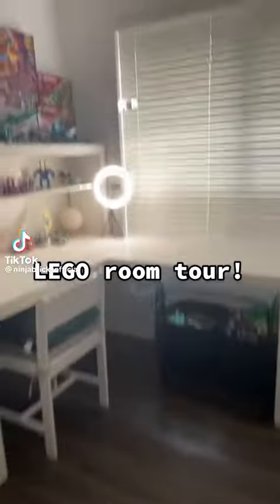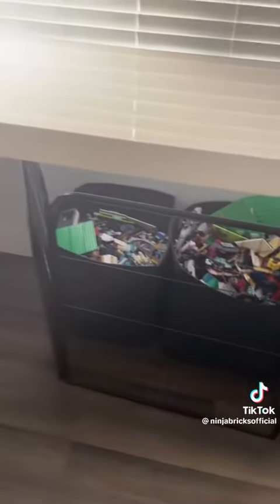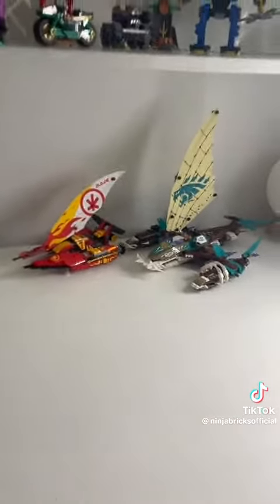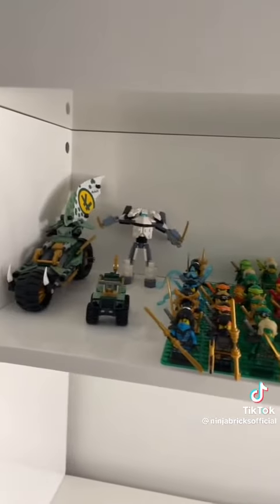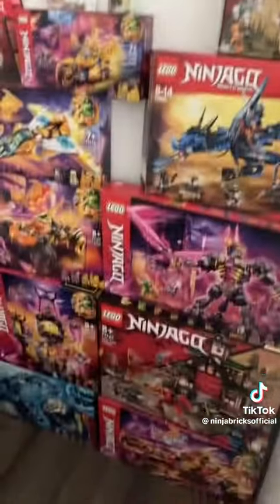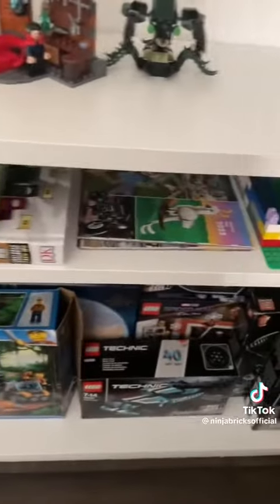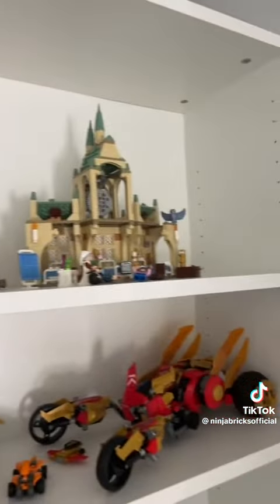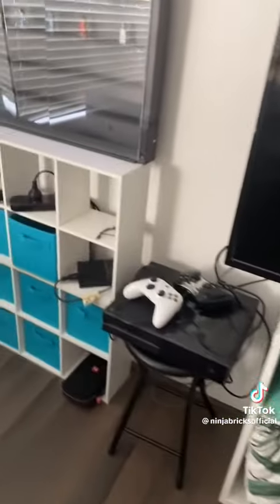lego ninjago toys room tour part 2